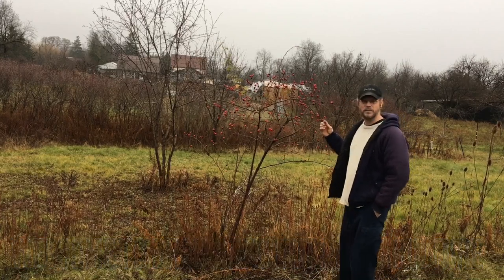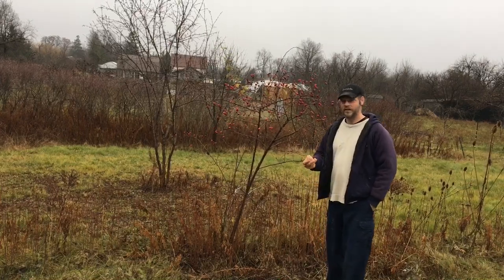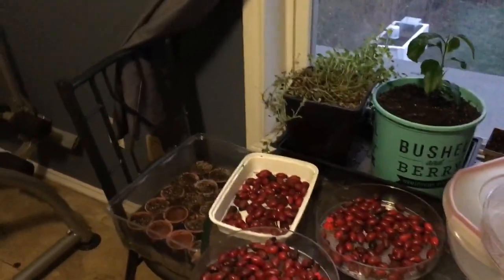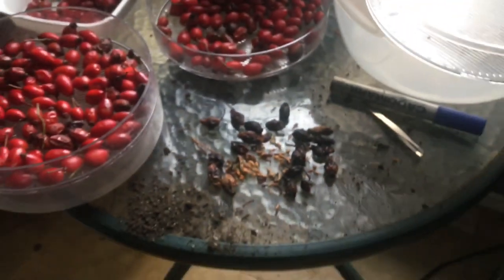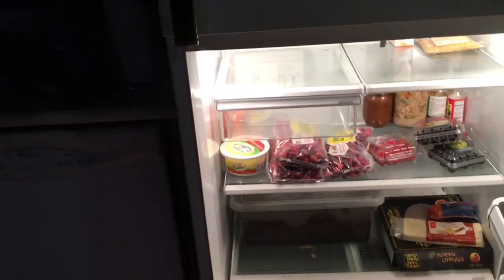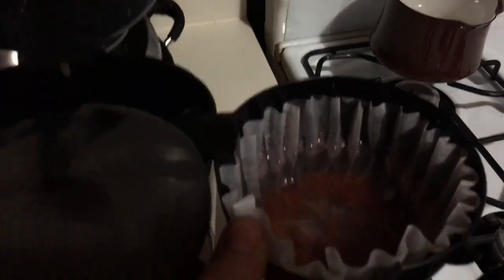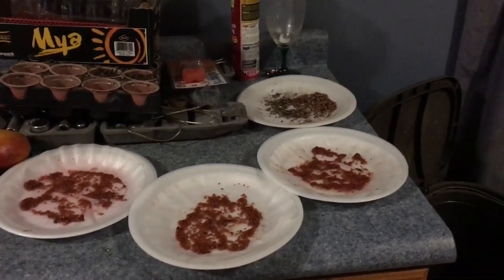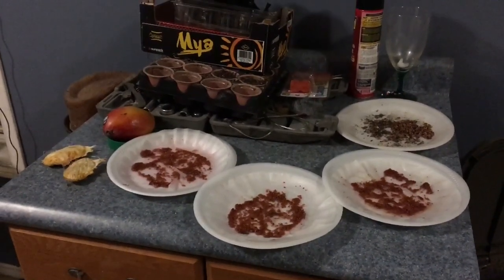HOW TO COLLECT CRANBERRY and ROSEHIP SEEDS for SPRING the EASY WAY.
This week on Branching out permaculture with Curtis Hanlon. Going to the store and buying cranberries to collect the seeds. I’m this video I show the easiest way to collect them for spring planting. ROSEHIPS are ready to pick and dry to later get the seeds for spring as well. Both easy ways of collecting seeds. Do what you can not what you can’t.  Ep 149.